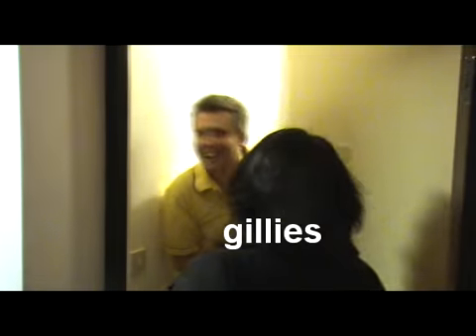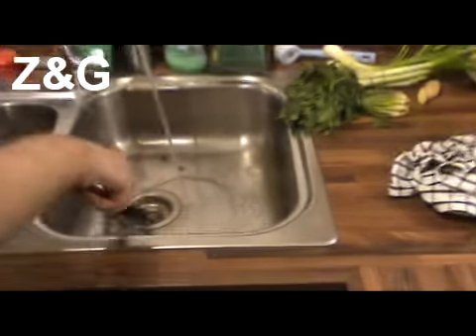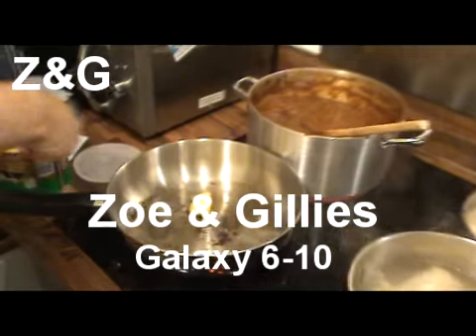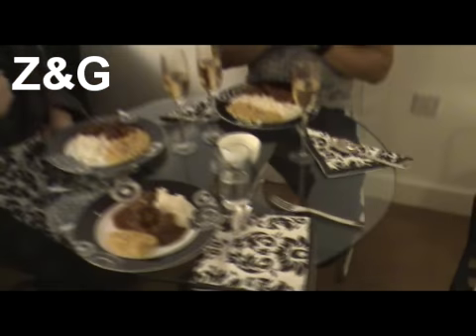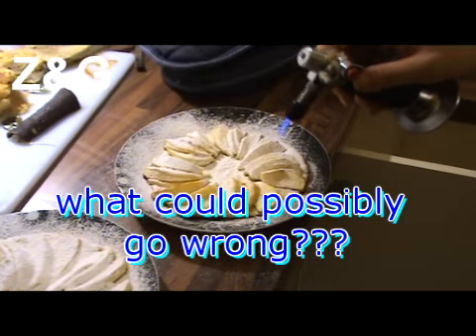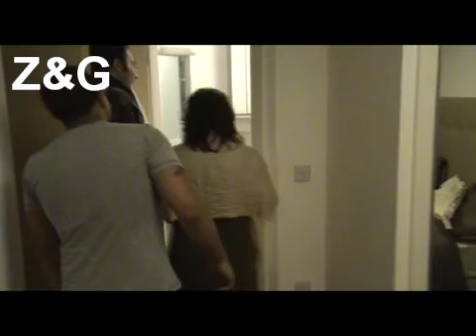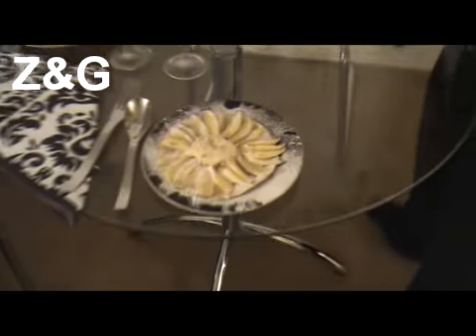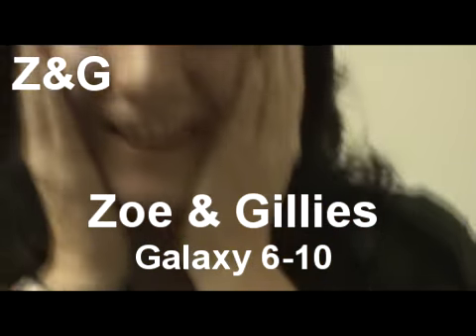Galaxy's Zoe & Gillies - Come dine with Gillies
Dinner round at Gillies' "Come die with me"
Be a facebook friend add "Zoe Gillies"